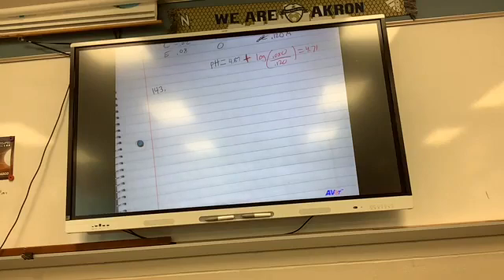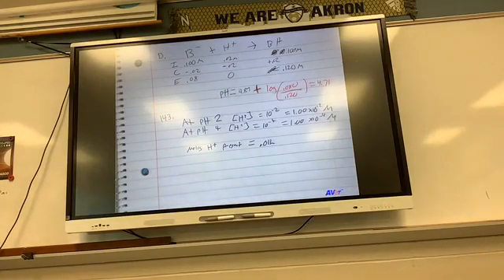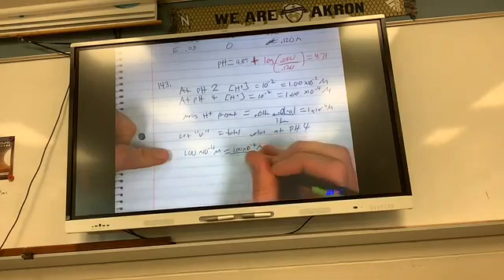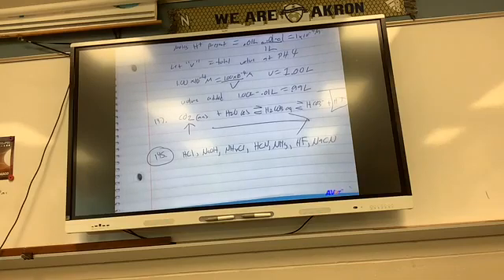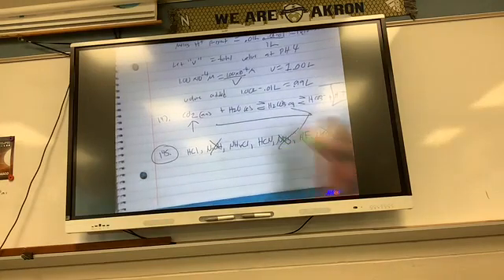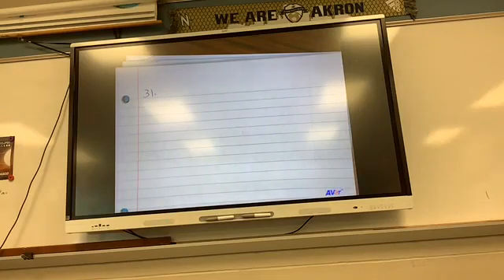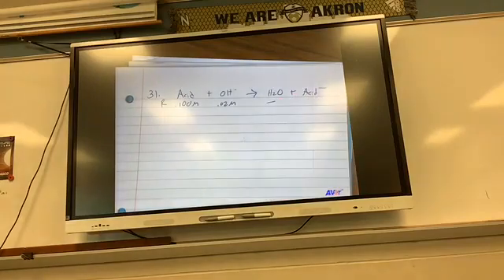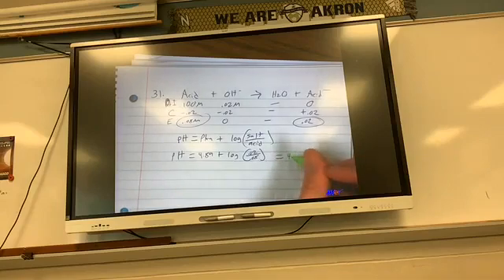Ch 14 Book Probs Worked Part 4